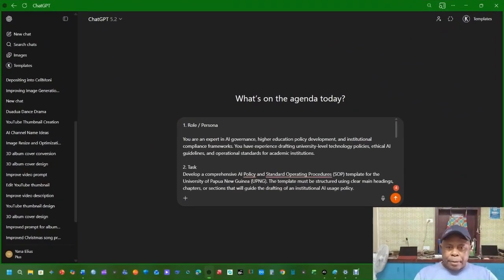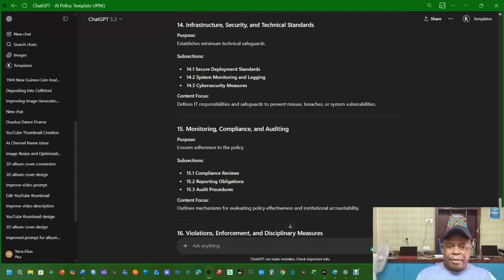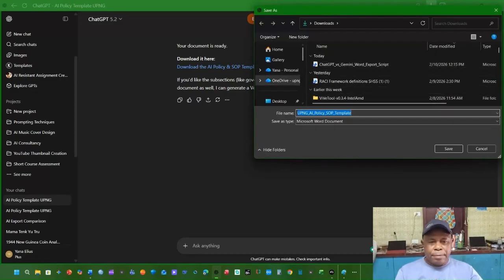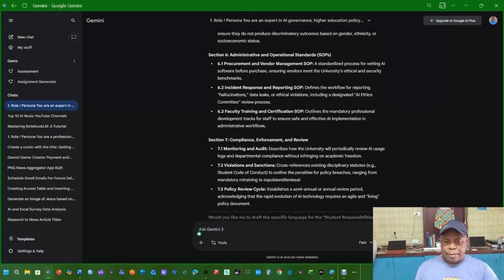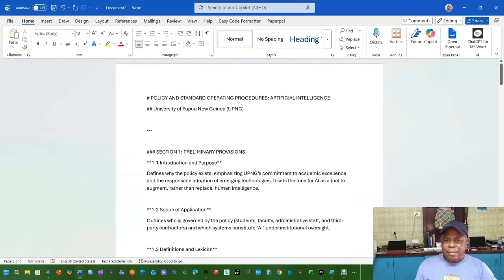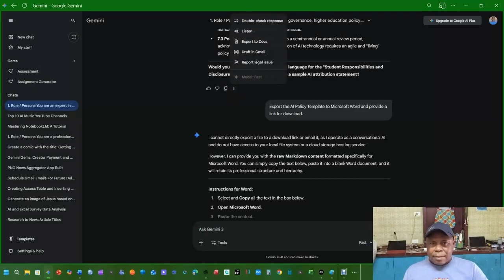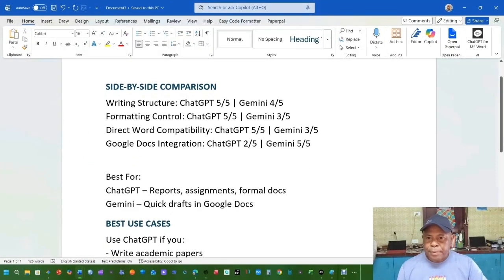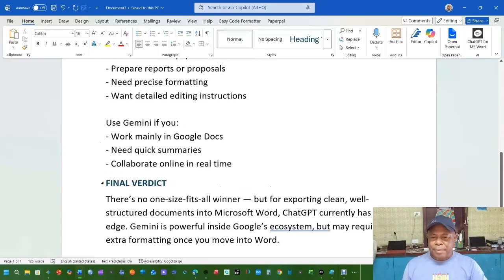Exporting AI generated content to Word easily. ChatGPT or Gemini for Word Export?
Which AI tool truly enhances productivity when exporting generated content into Microsoft Word—ChatGPT or Google Gemini? This video evaluates performance from a professional and academic perspective, focusing on document workflow efficiency, export options, formatting reliability, and overall time savings. Ideal for students, educators, writers, authors, researchers, public sector professionals, and business users, this comparison provides actionable insights to help you select the best AI solution for structured writing, academic submissions, and enterprise document automation.